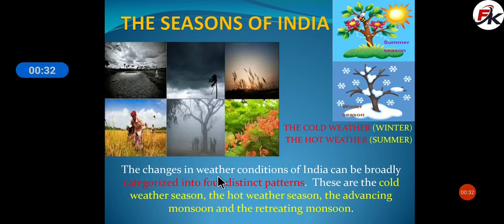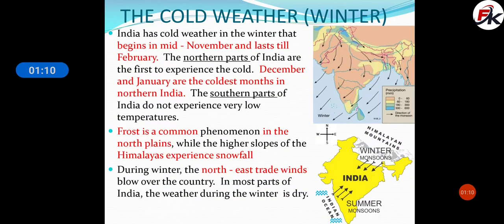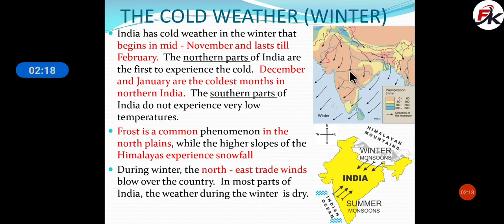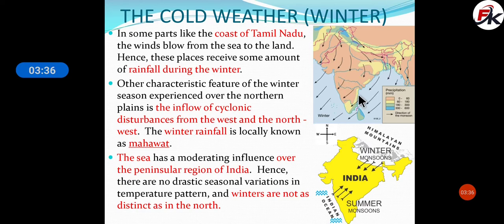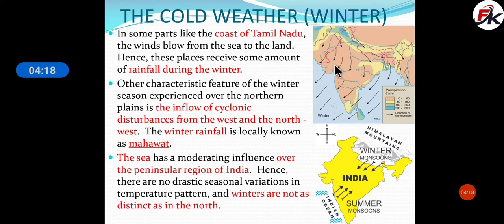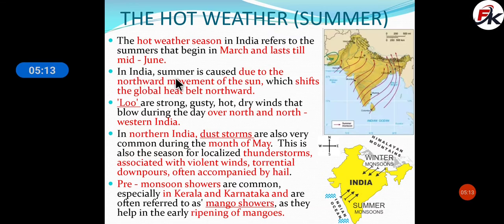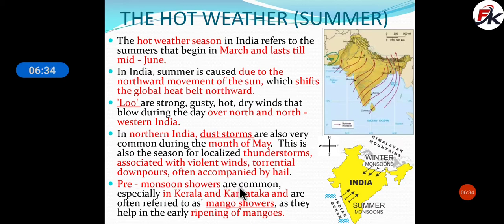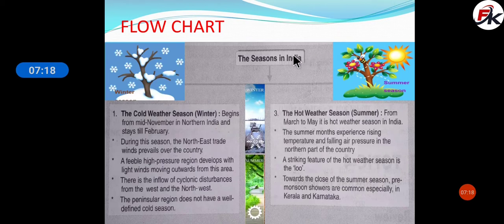The Seasons of India (Winter & Summer)